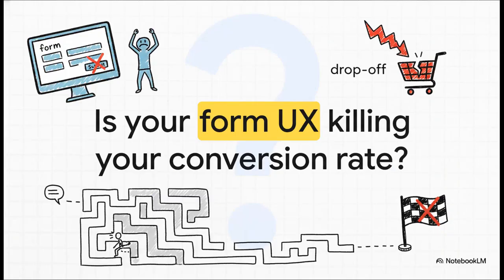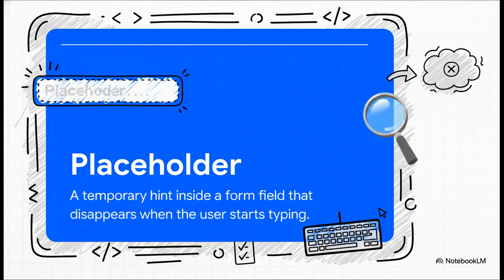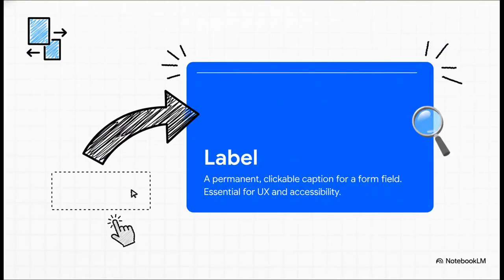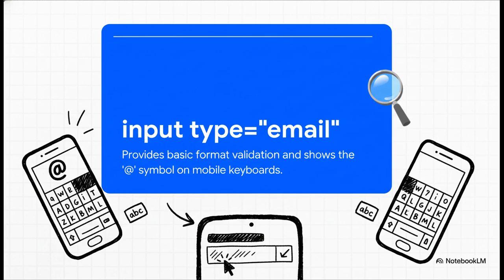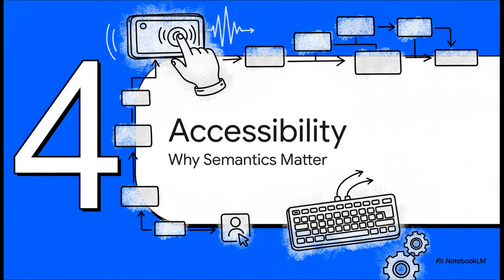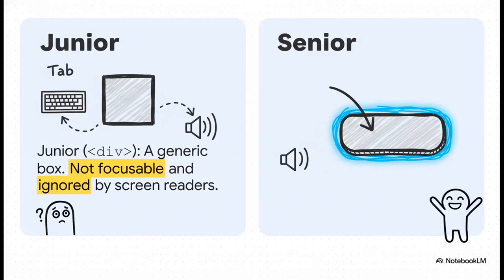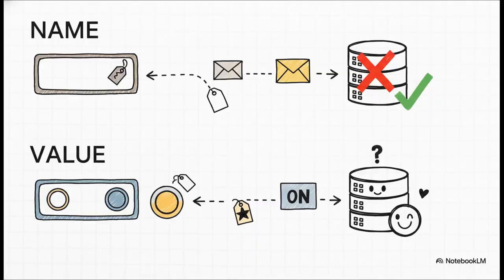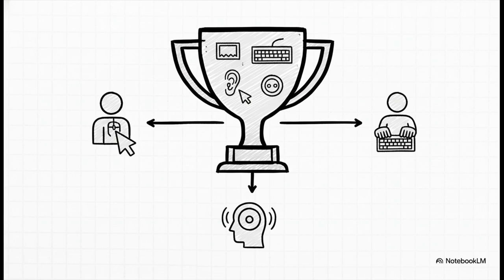[ENG] - Stop Coding Forms Like a Junior! 🛑 (Accessibility Guide)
Are your forms annoying your users? If you’re still using placeholders instead of labels, you’re building "broken" websites and killing the user experience. In this video, we’re breaking down why 90% of developers build terrible forms and how you can join the top 10% of pros who code by 2026 standards. We’ll dive into the essential label + input connection and explain why it’s the foundation for accessibility (A11y). You’ll learn how choosing the right type (email, password, checkbox) allows the browser to actually help your users. We’ll compare Bad vs Good practices and show you why using a div instead of a button is a career-ending mistake. Forms are where the business makes money—if you make them accessible for everyone, including screen reader users, you become a high-value developer. Next up: the magic of form validation!

This video answers the following queries: How to build accessible HTML forms? Why is the label tag crucial for inputs? What are the modern HTML form standards for 2026? How to improve web accessibility (A11y) for forms? Why you should never use a div as a button? How to use HTML input types for better UX?

LSI: how to create html forms, label and input connection, web accessibility best practices, common form mistakes, semantic html forms, input types email password, why web accessibility matters, coding for screen readers, building accessible forms, frontend development for beginners, modern web standards 2026, form validation preview, button vs div accessibility, professional form styling.